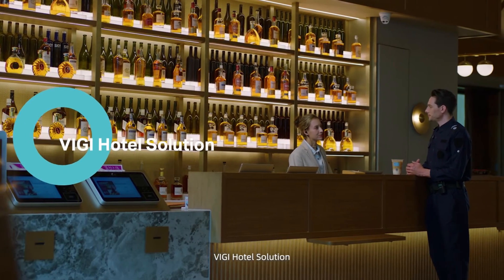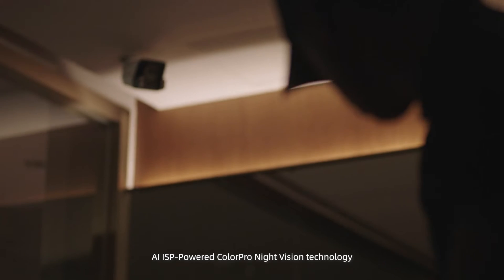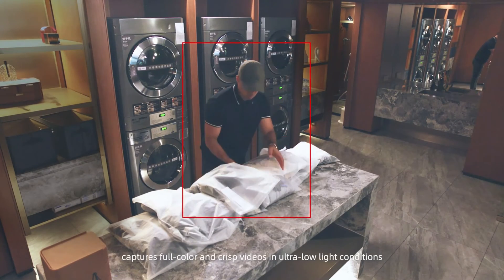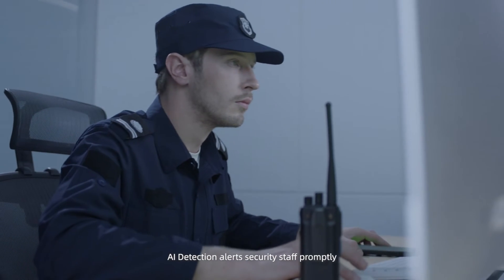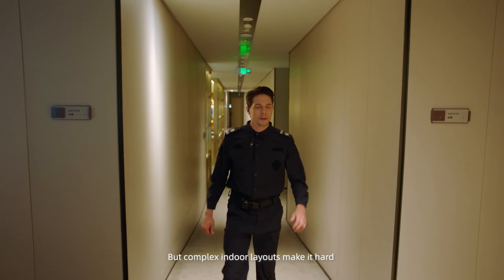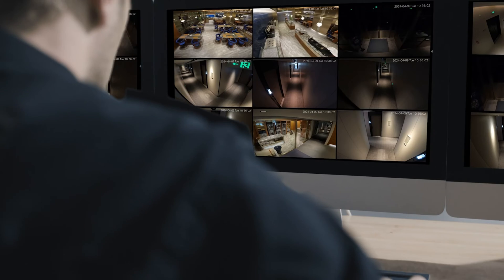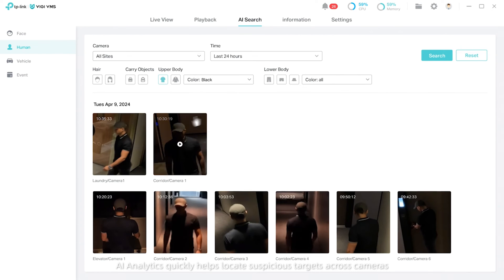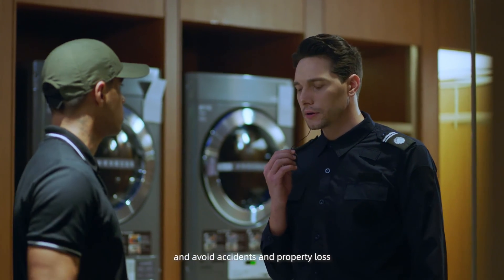Smart Hotel Solution | TP-Link VIGI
VIGI’s hotel solutions leverage advanced imaging and AI tech, including VIGI ColorPro Night Vision and VCA-powered Smart Search, to boost security and elevate guest satisfaction.